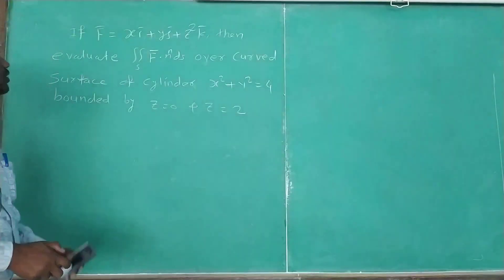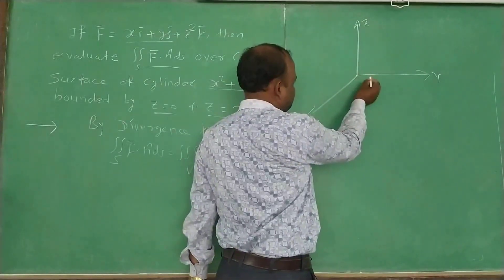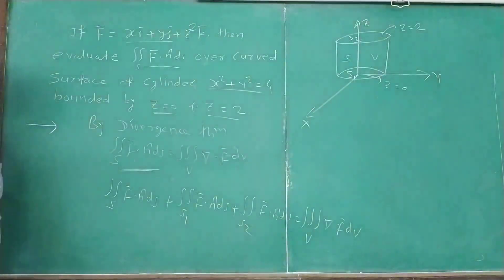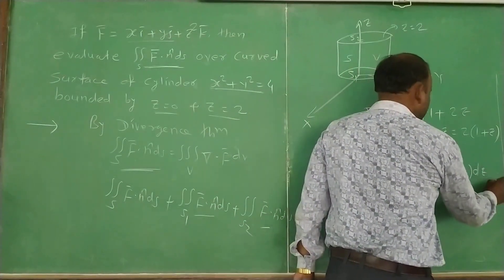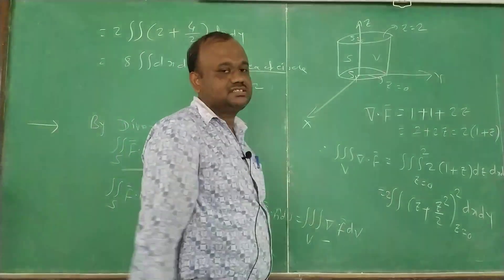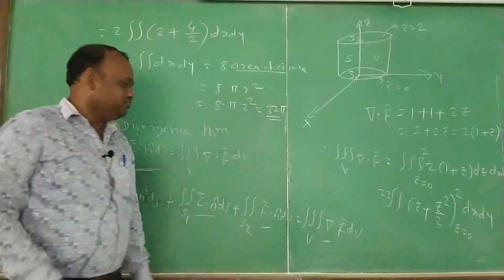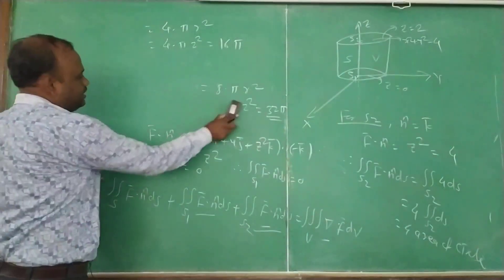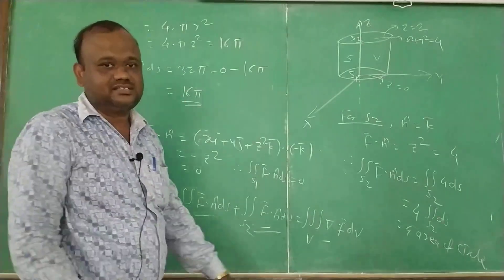Divergence theorem Lecture 16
Examples of cylinder using Gauss Divergence theorem